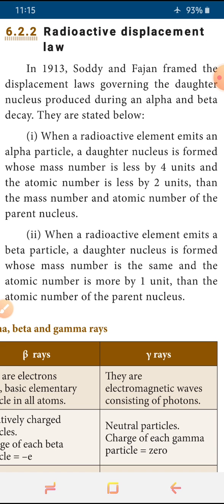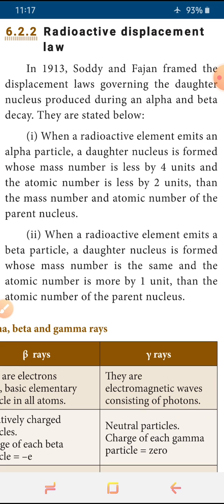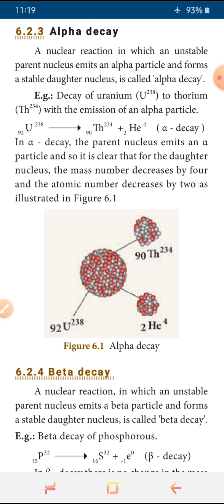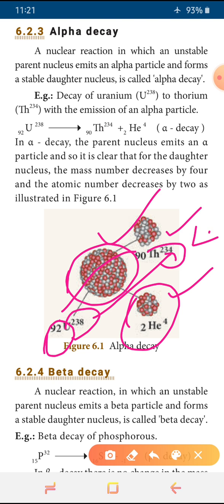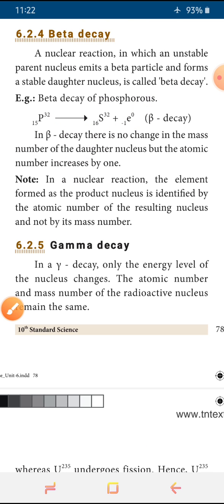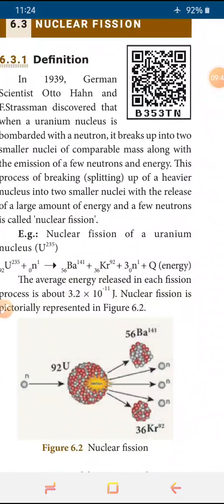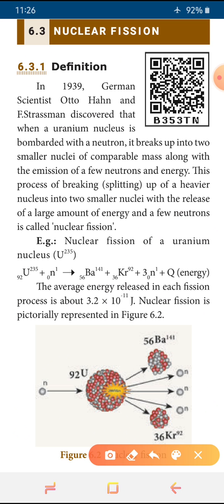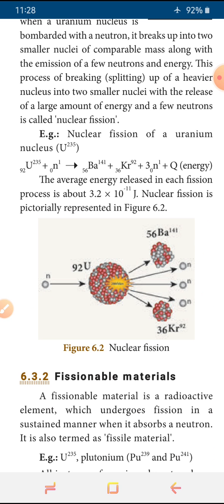30.12.2020 class 10 physics